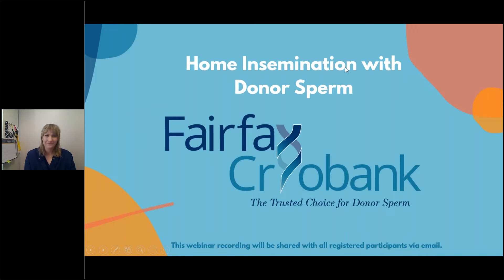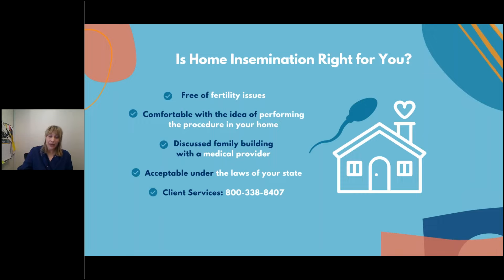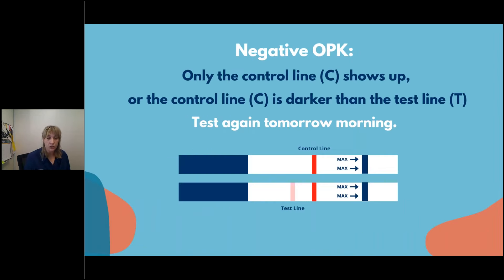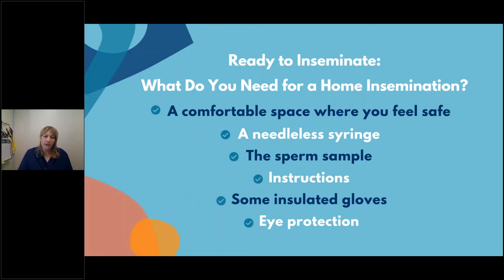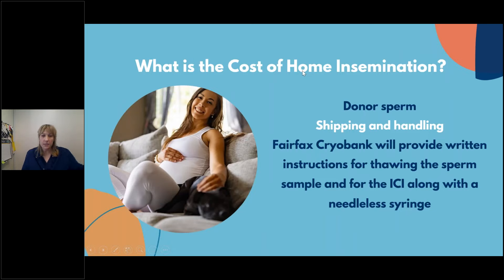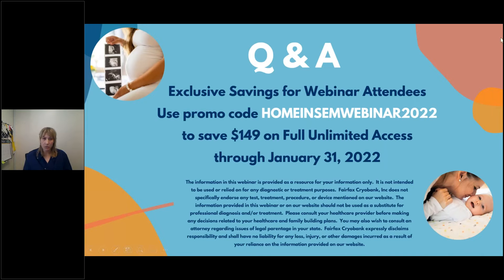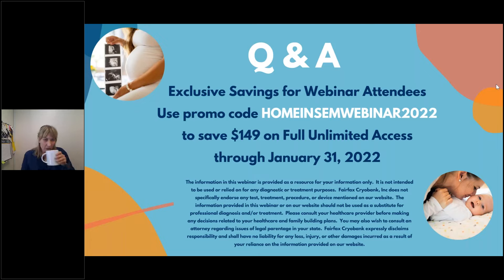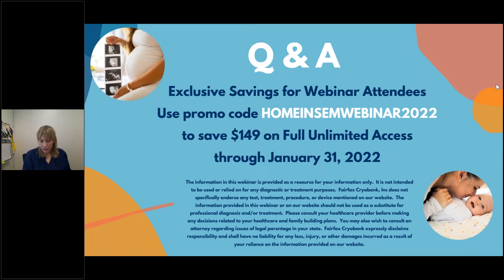Fairfax Cryobank Webinar: Home Insemination & IUI with Donor Sperm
Learn more about home insemination with donor sperm with Fairfax Cryobank and Kate Wisda, NP.